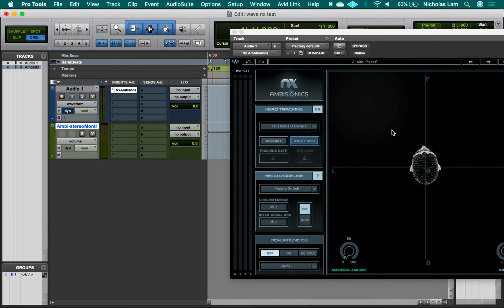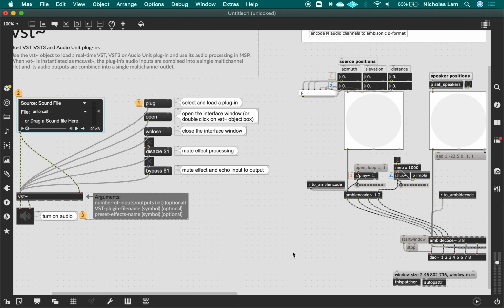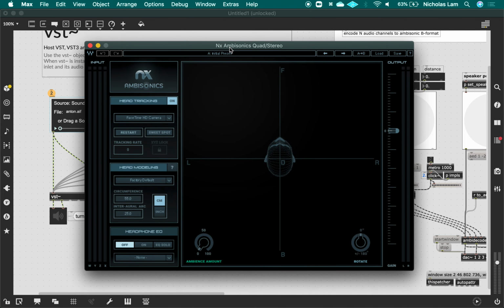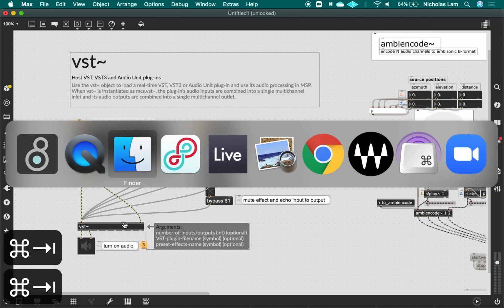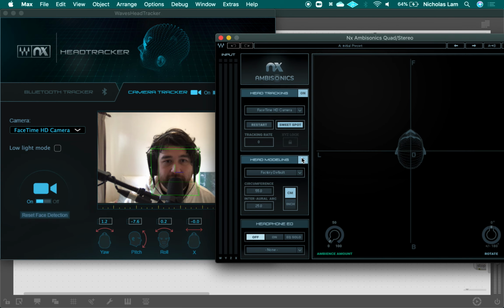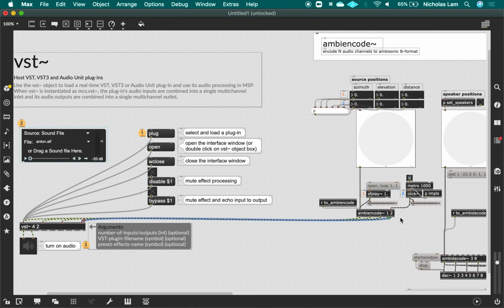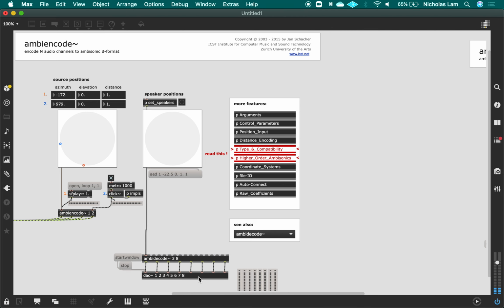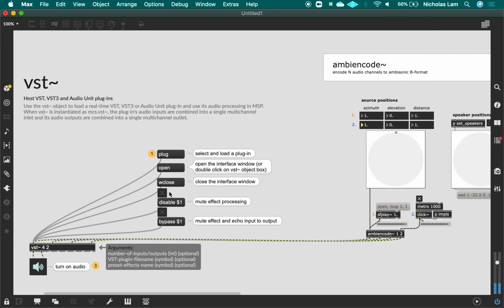BSP153 M4LTUT 9 4 Connecting the objects in Max